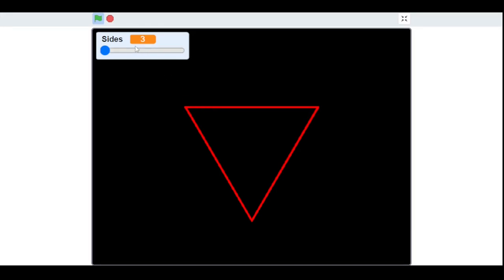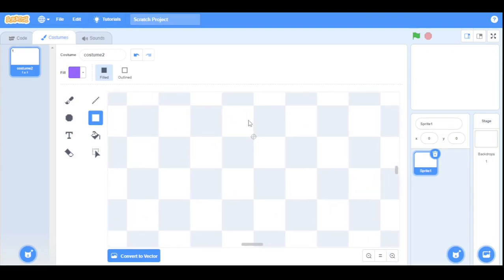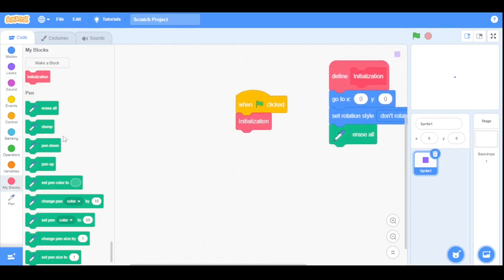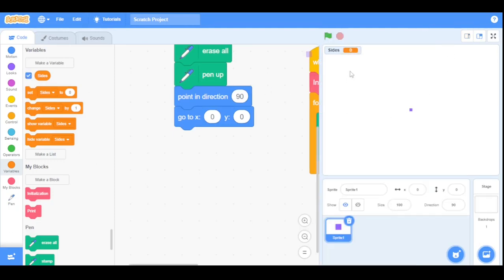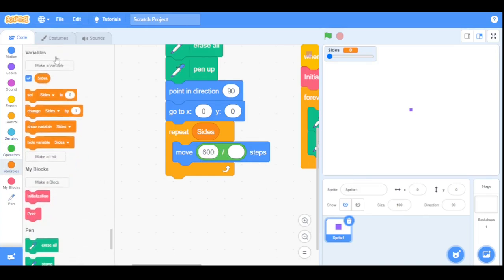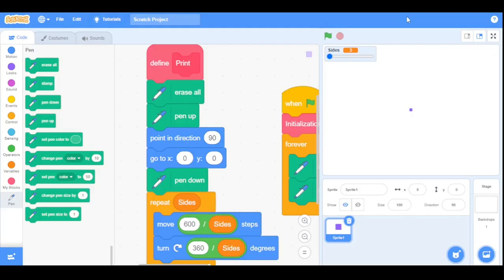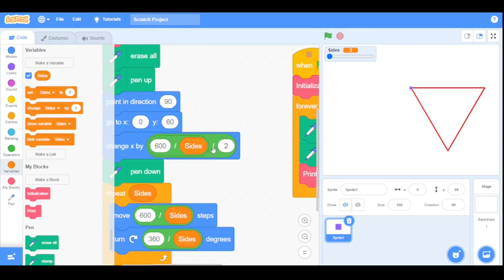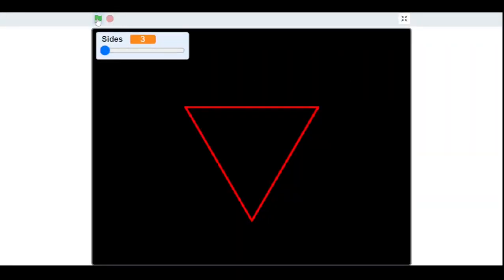32 Making Shapes Using Repeat Part 1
Welcome to our Scratch tutorial video, where we dive into the exciting world of shapes and coding! In this hands-on video, we'll show you how to use control blocks, looks blocks, the pen extension, and variables to create and manipulate various shapes in Scratch.

Get ready to unleash your creativity as we guide you through step-by-step instructions on building different shapes. Whether you're a beginner or an experienced Scratch enthusiast, this video has something for everyone.

Learn how to utilize control blocks to loop and repeat actions, making it easier to draw shapes with precision. We'll also explore looks blocks to change the appearance of your shapes, adding colors, patterns, and even animations.

But that's not all! We'll introduce you to the powerful pen extension, which allows you to draw lines and shapes directly on the stage. You'll discover how to control the pen's properties, such as color, thickness, and visibility, giving your creations a professional touch.

To take your shape-making skills to the next level, we'll introduce you to the concept of variables. Understand how to use variables to store and manipulate data, enabling you to create dynamic shapes that respond to user input or change over time.

Join us on this exciting coding adventure and unlock your potential to create amazing shapes in Scratch. Whether you're interested in geometric designs, abstract art, or anything in between, this video will empower you to bring your ideas to life.

No prior coding experience is necessary. So grab your computer, fire up Scratch, and let's dive into the world of shape creation together. It's time to code and shape your imagination!